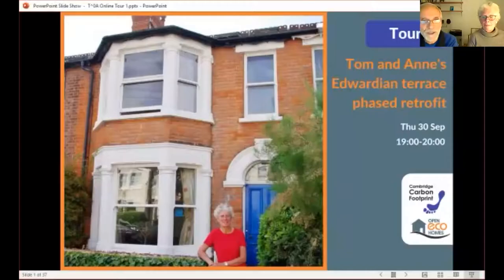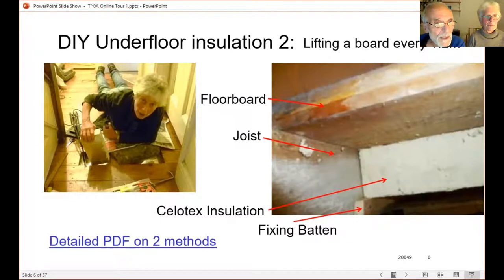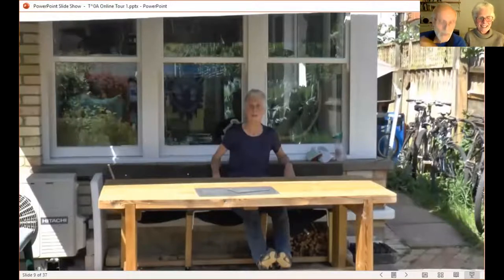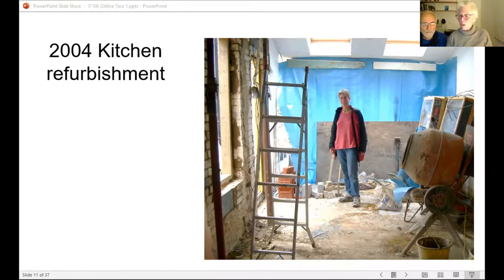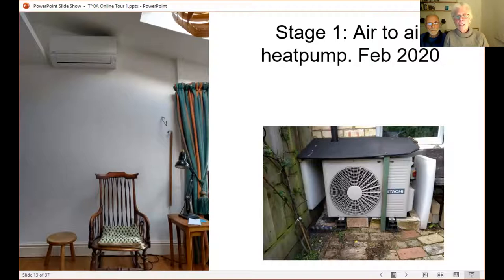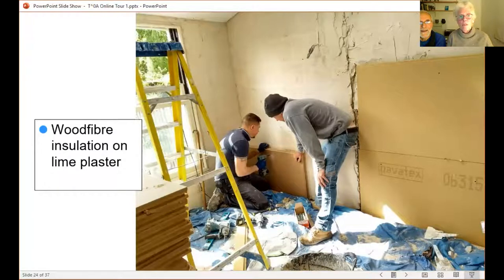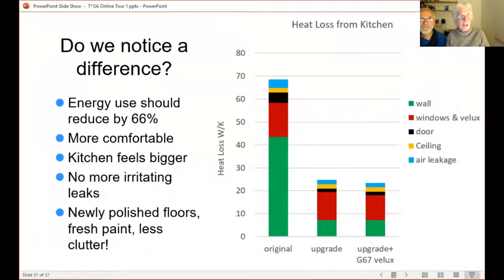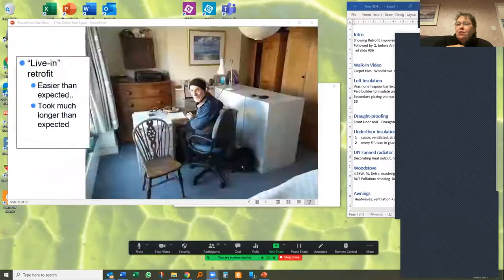Edwardian Terrace Phased Retrofit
Tom and Anne have been retrofitting their house in stages over the last 20 years. Come along to their online tour to hear what they have learnt and how they have reduced their energy carbon emissions by 71% since 2001.

One of 8 online tours of homes near Cambridge, UK plus 5 talks in Open Eco Homes Autumn 2021

00:00 Tom and Anne Part 1
15:05 Questions
27:21 Tom and Anne Part 2
45:11 Questions
52:25 Closing slides
55:16 Final questions